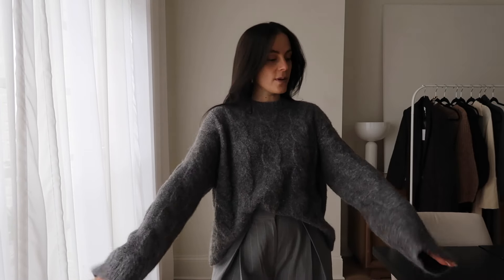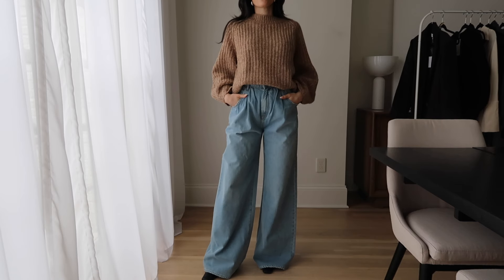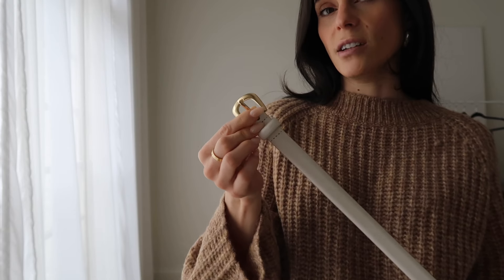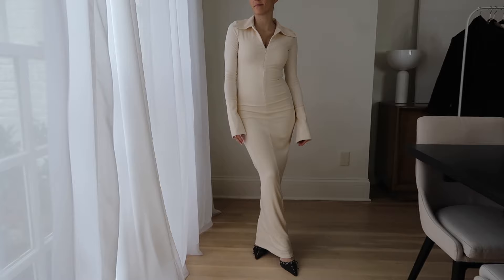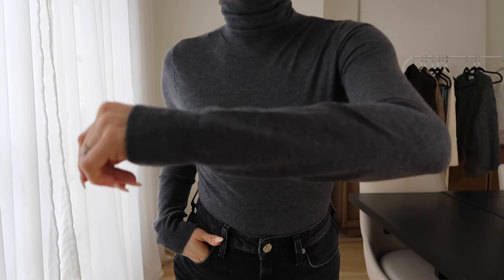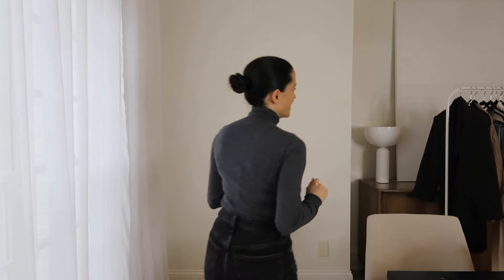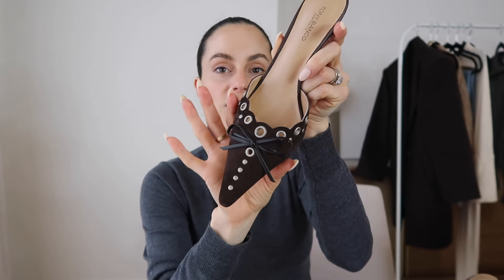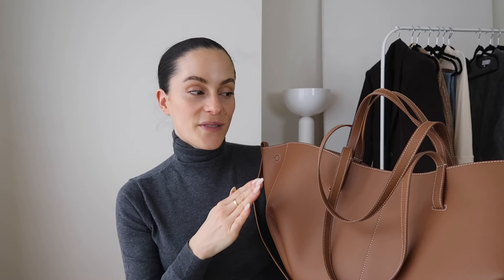Shopping and Try on Haul - Revolve, Zara, Sezane, Tony Bianco, Polene Paris